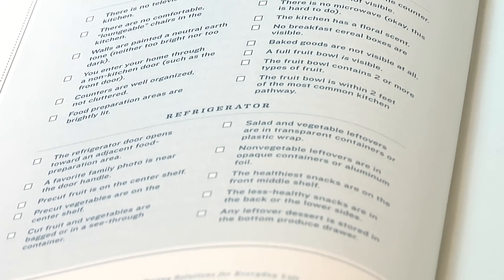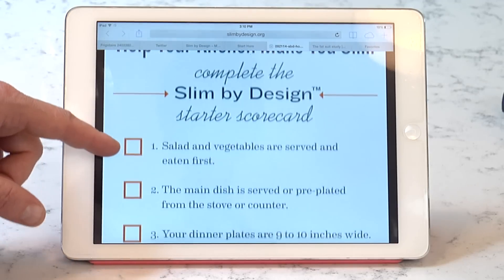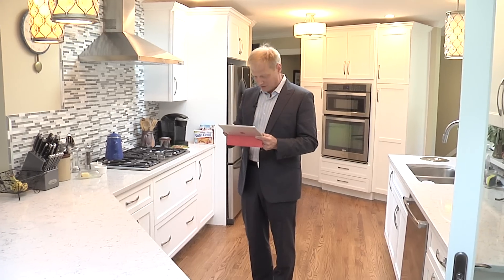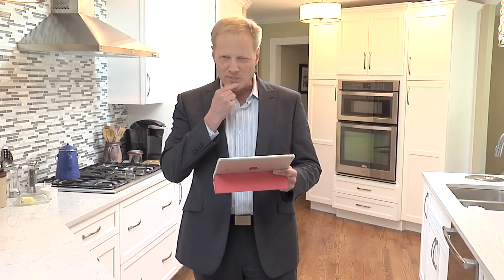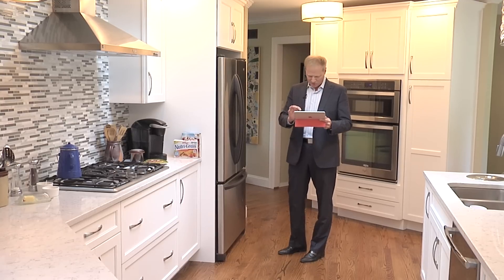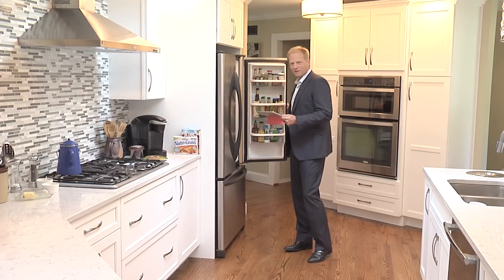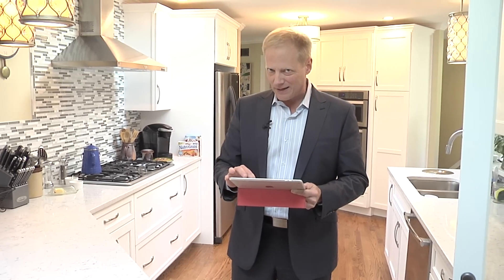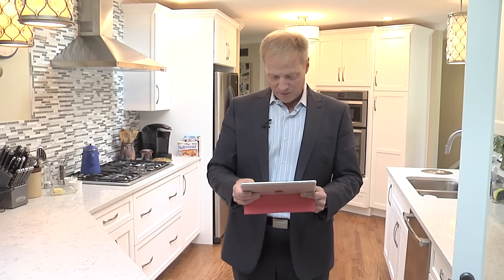Do a 10-minute Slim by Design Kitchen Makeover